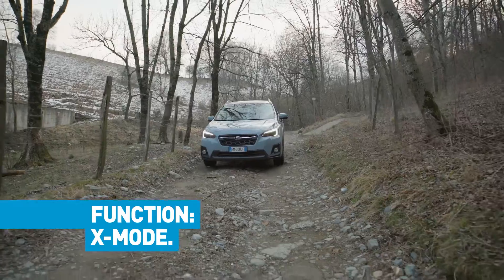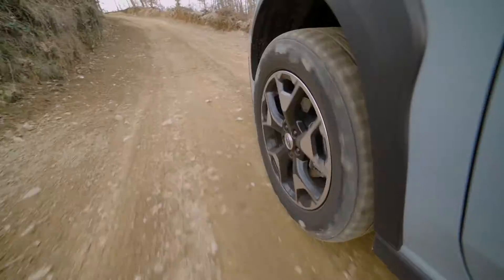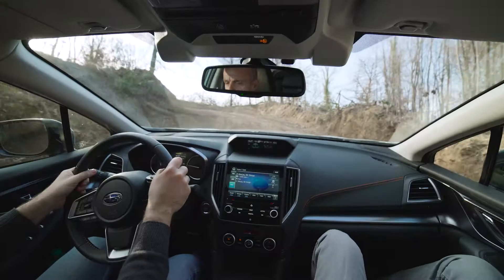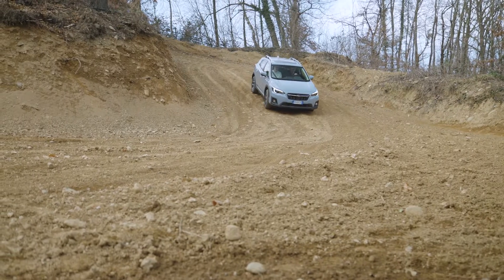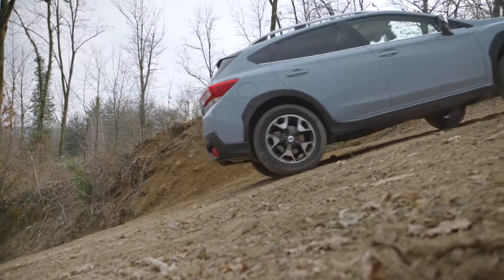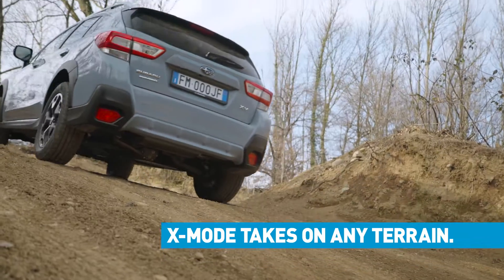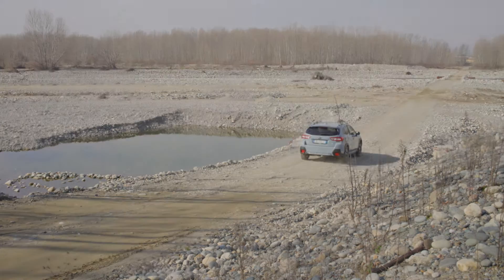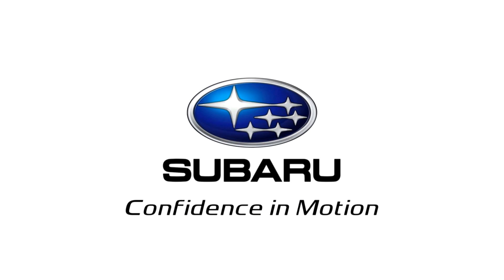Test Drive Tips X Mode